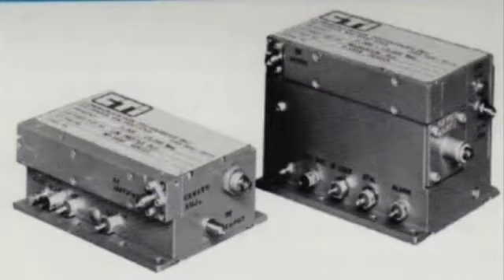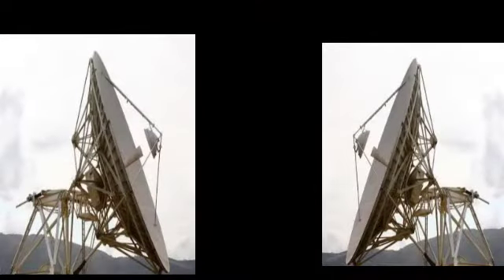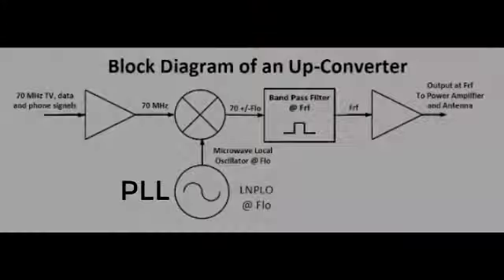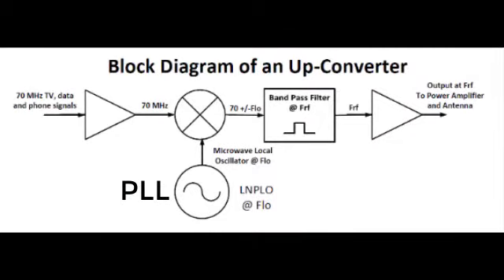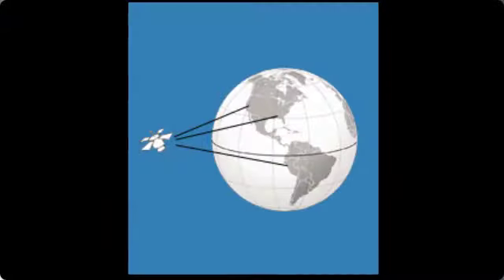EE382 - Interview Dr. Payne '58 - 04 Communication Techniques, Inc.